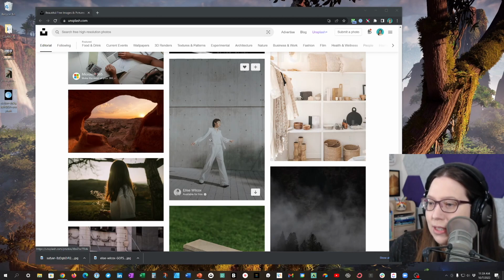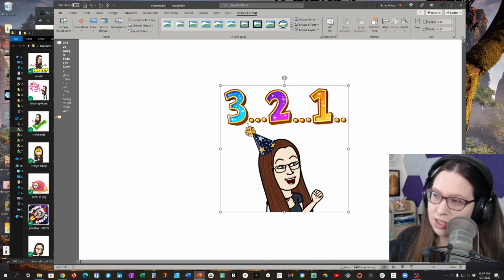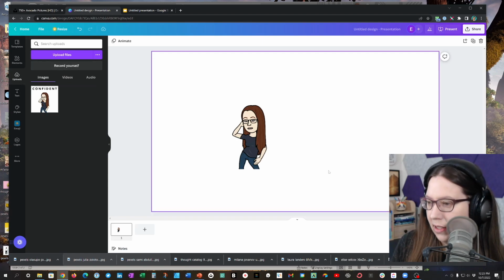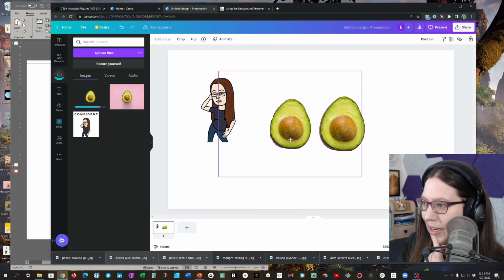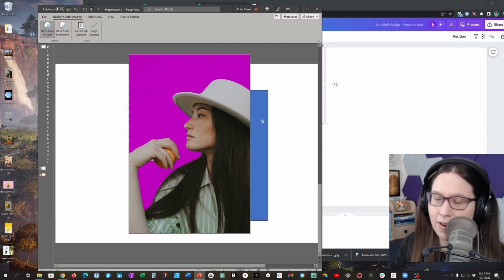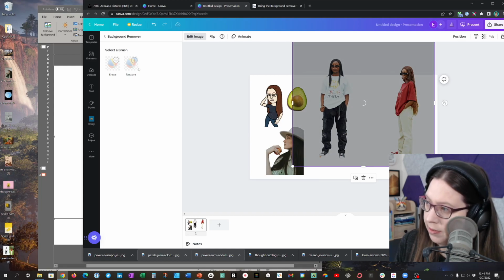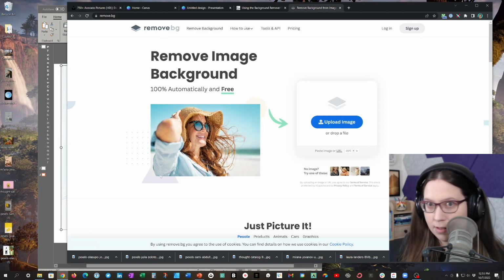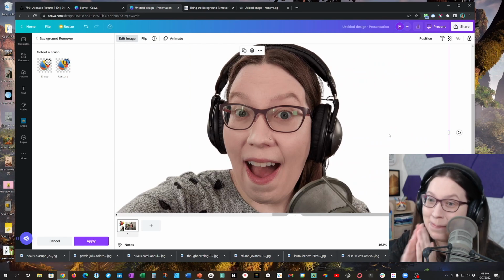PowerPoint or Canva: Which app has the best picture background removal?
I'm a fan of PowerPoint and think their "remove background" feature is handy. But, is it the best option for removing image backgrounds quickly and easily? Well, both PowerPoint and Canva have a feature to remove an image background. How do they compare? Which one is better?

In this video, I find and use the same set of photos (ranging from "easy" to "difficult") and put these features to the test. I also compare remove.bg to PowerPoint and Canva. Not gonna lie, I was surprised at the winner!

Just in case you're new to my channel, welcome to More Than PowerPoint (MTP)! I'm Dr. Echo Rivera 👋 and I've trained hundreds of professionals how to create visually engaging presentations (with data!). I specialize in helping academics, researchers, and those who took the non-academic path. I run this YouTube channel, as well as a professional development program called the Presentation Skills Masterclass Training.

Ready to take your images to the next level?

💻 This video was made using: PowerPoint for Windows / Microsoft 365 subscription (July 2022). This video may mention a feature that you do not have in your version of PowerPoint.

💡 TIP: If you can't find the feature I'm talking about, please check out the Microsoft support page. Google "PowerPoint (feature)" and choose the Microsoft support page from the results. From there, Microsoft will tell you exactly which versions of PowerPoint do/do not have this feature (+ instructions on how to find/activate it if you're supposed to have it).